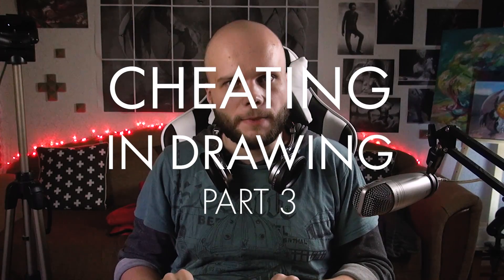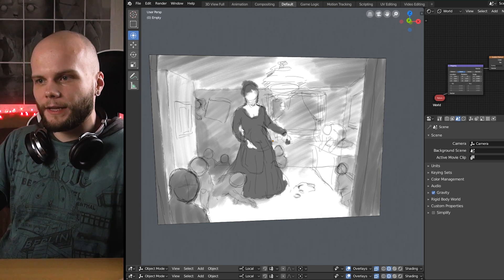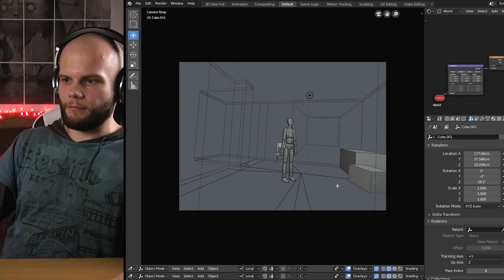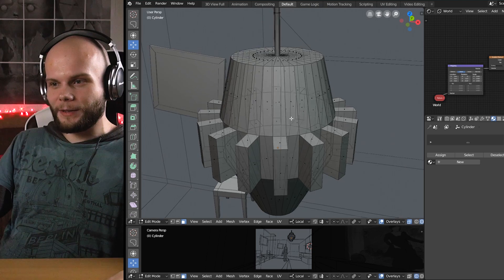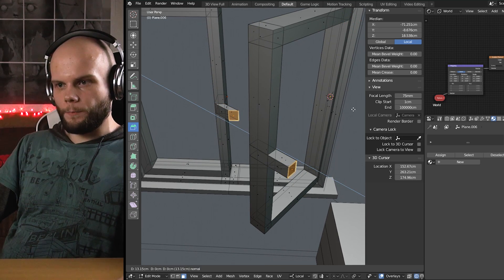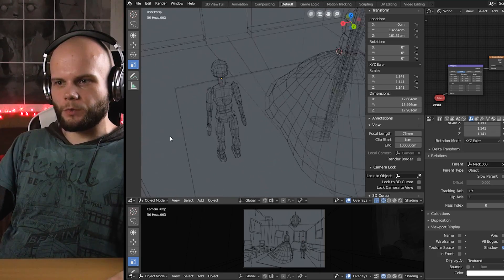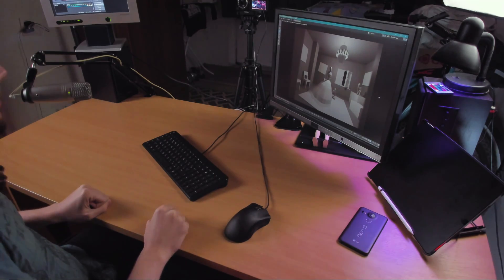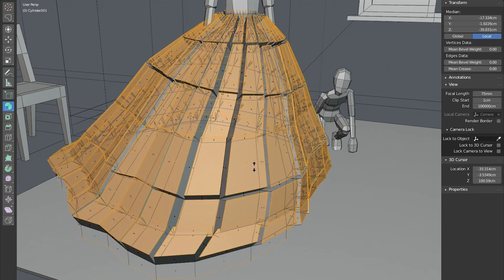Using 3D For Painting: Tutorial - Part 3/6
Today we continue building the Black Widow drawing in 3D using Blender!